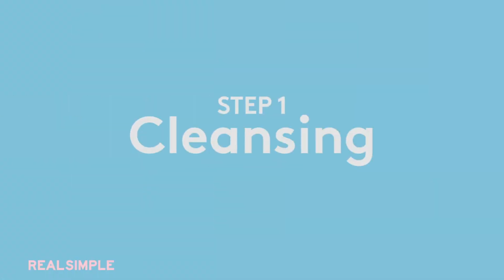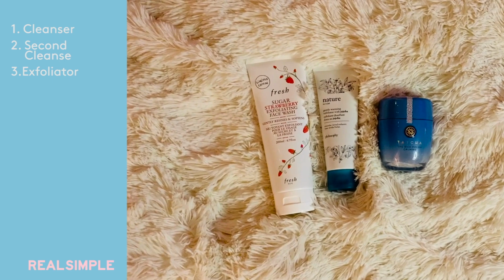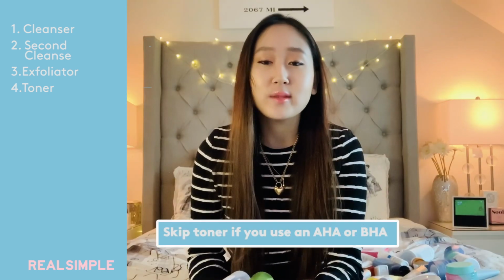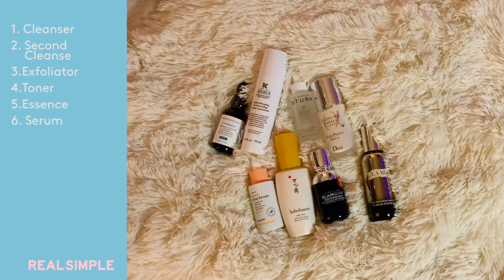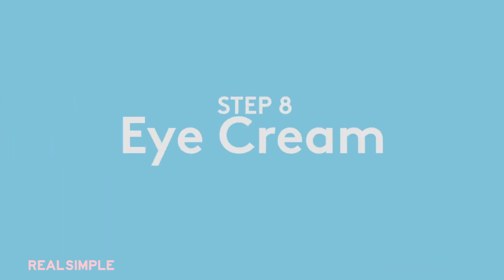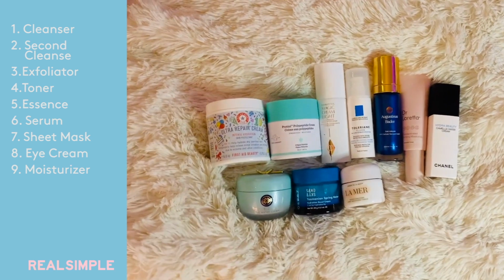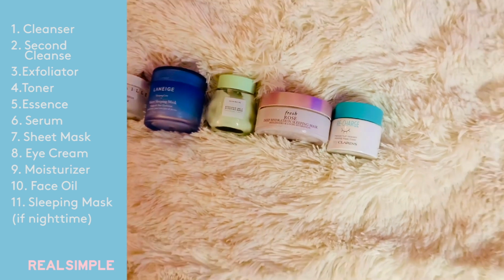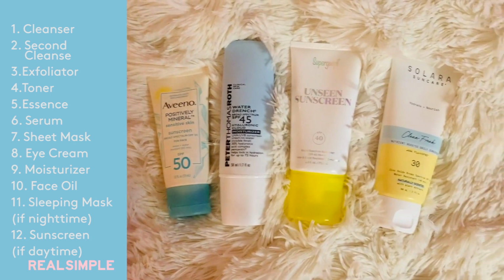How to Layer Your Skincare Products | Real Simple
Whether you're a two-product minimalist or a 10-product maximalist, the order in which you apply your go-to beauty products makes a real difference in your long-term skincare results. Even if you're a seasoned skincare pro, sometimes basic application questions arise, like whether or not you should slap on that serum before (or is it after?) moisturizing at night. Clueless about the right way to approach your skincare routine? Allow our definitive beauty guide to answer all your application questions.

00:00 How to Layer Skincare Products
01:07 Cleanse
01:25 Second Cleanse
01:41 Exfoliate
02:07 Toner
02:32 Essence
02:51 Serum
03:23 Sheet Mask
03:49 Eye Cream
04:19 Moisturize
04:42 Face Oil
04:57 Nightime Routine Sleeping Mask
05:14 Daytime Routine Sunscreen